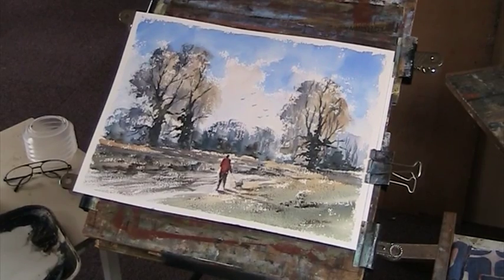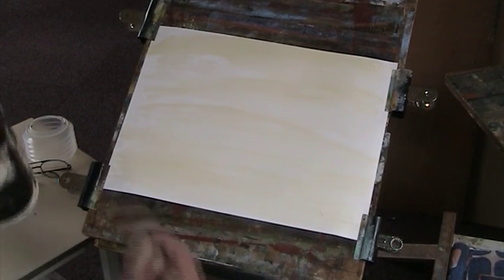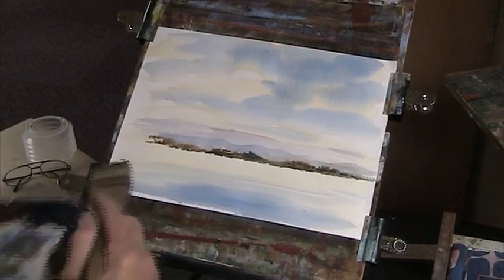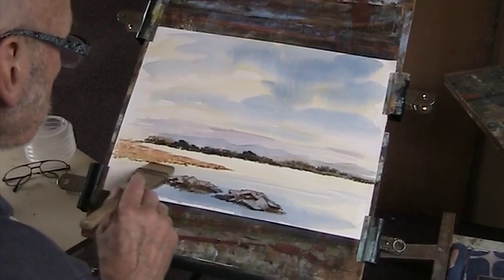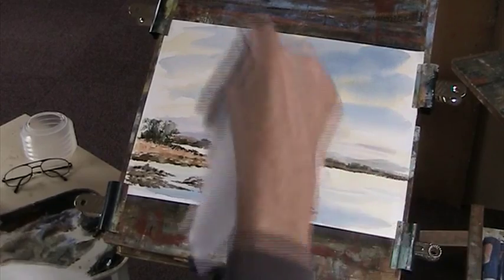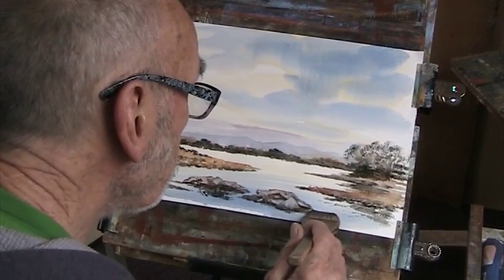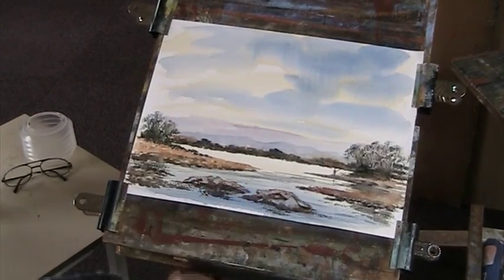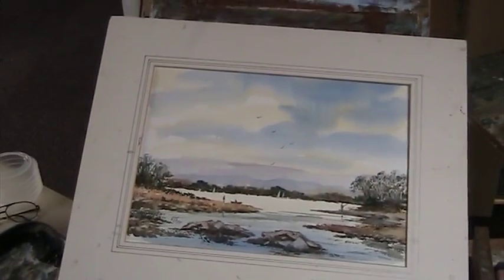Peaceful lake, Simple watercolour painting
I modified the dog in "Walking the dog"
This demo is a variation on a theme and shows how I suggest a distant shoreline.